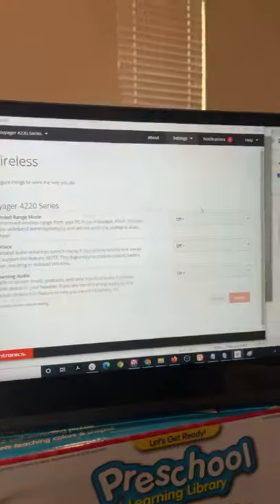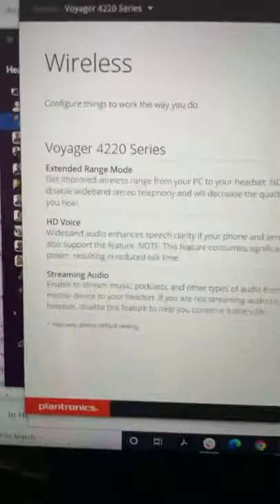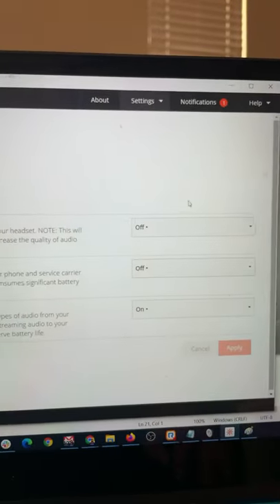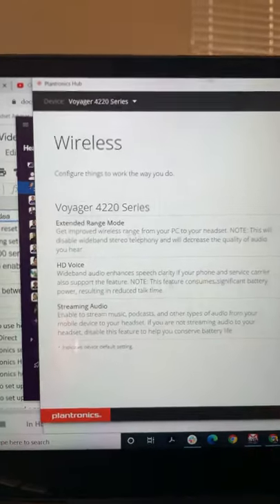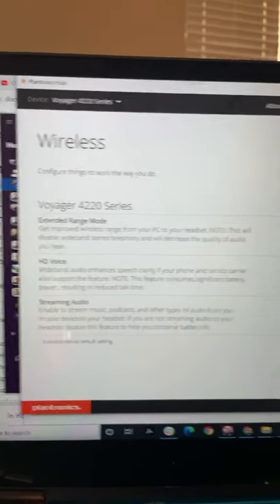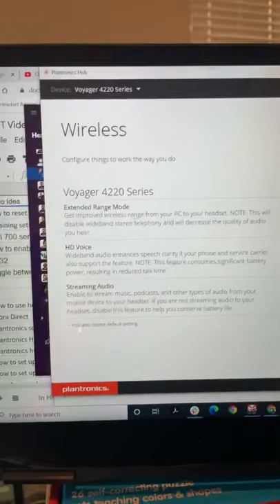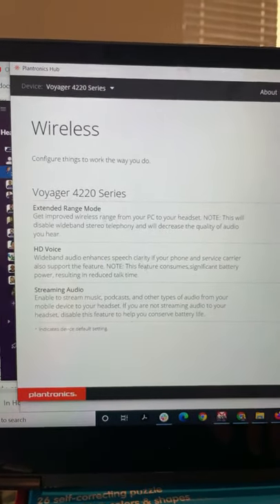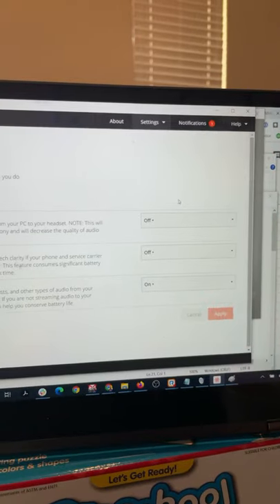3 Features of Plantronics Wireless headset you didn’t know!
HD Voice, Remote answering, and Extra wireless range are all features you could add to your Plantronics Voyager 4200 series wireless headset.